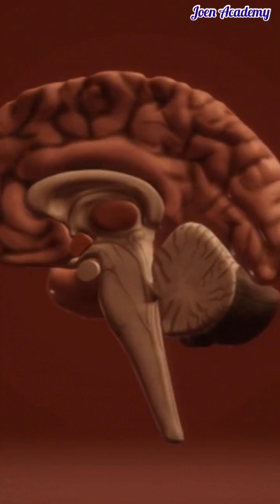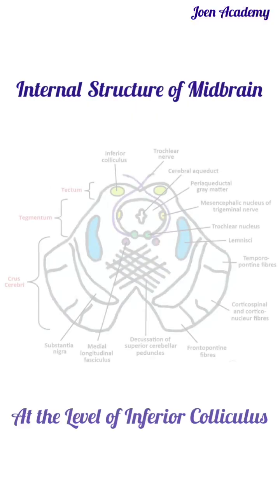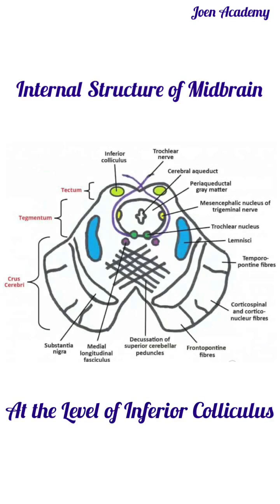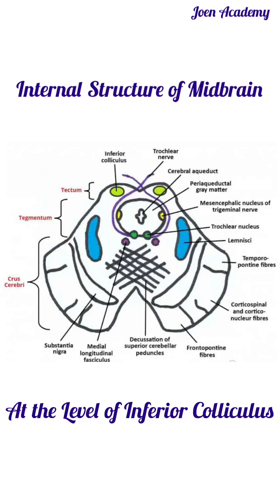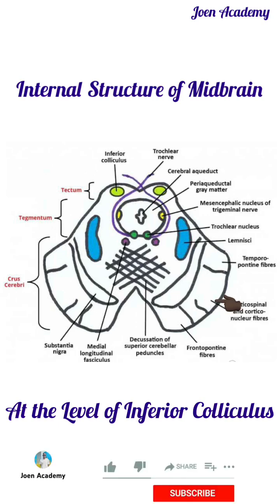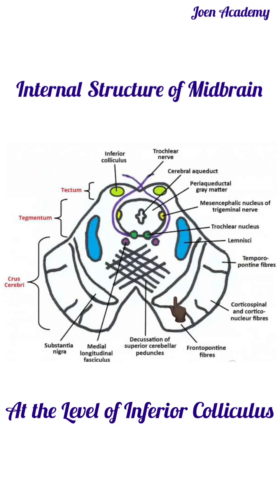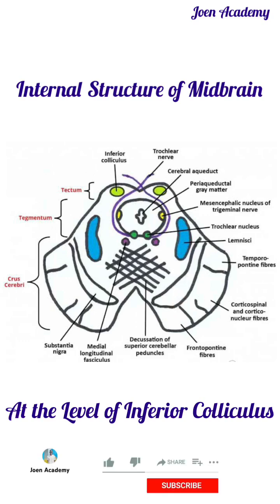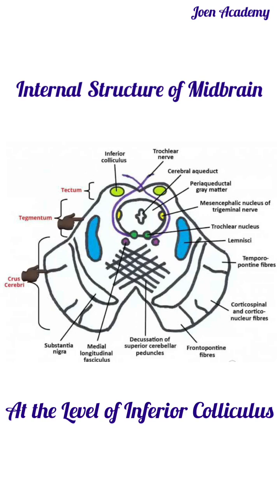Internal Structures of Midbrain | Joen Academy#neuroanatomy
In this video the internal structures of midbrain at the level of inferior colliculus. Images are properly used to describe the structures. Watch the video to learn more.

Music Dreamer
Artist @Alanwalkermusic